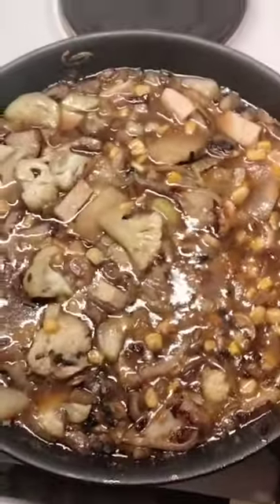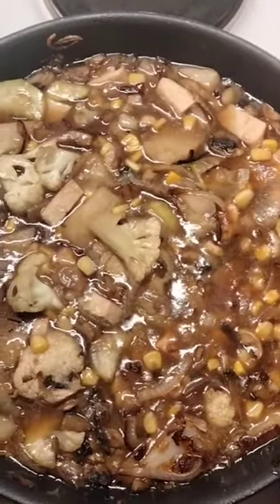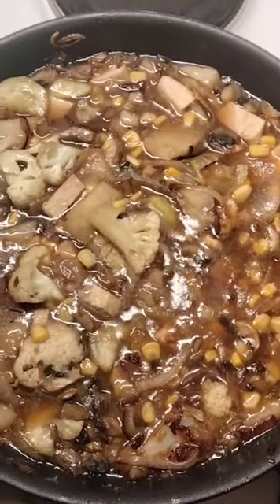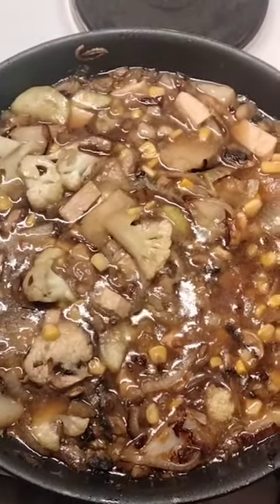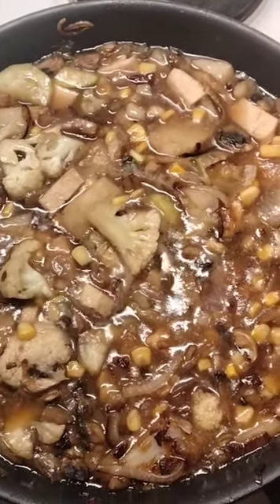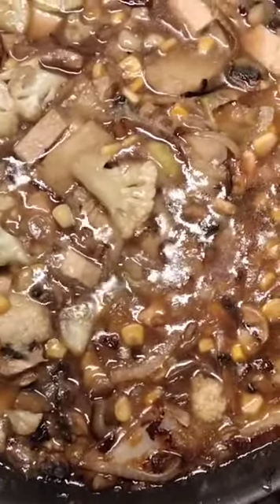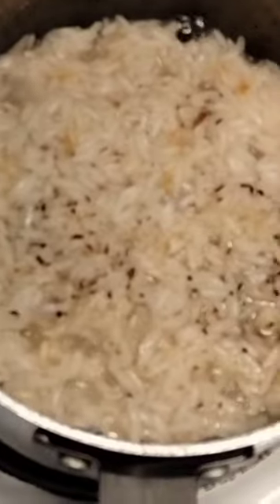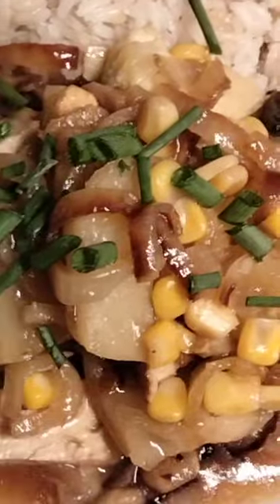Talk - Cooking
Making a meal